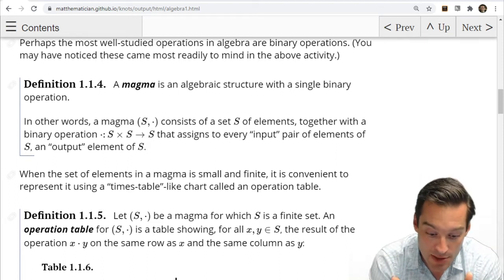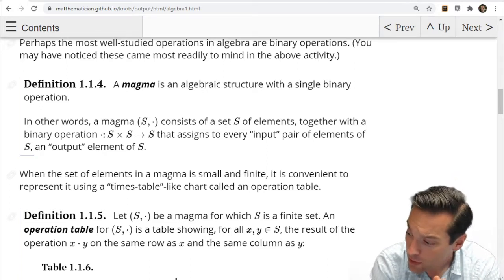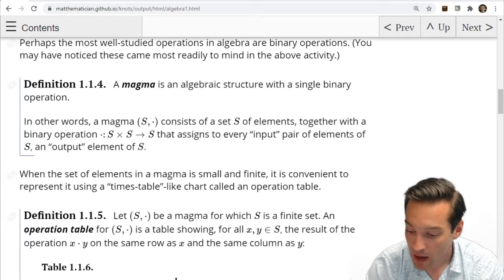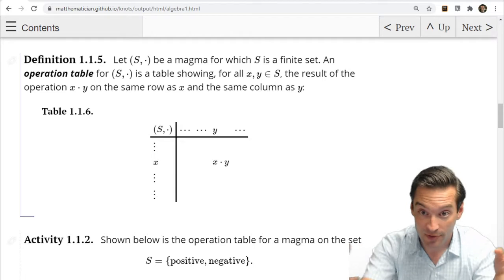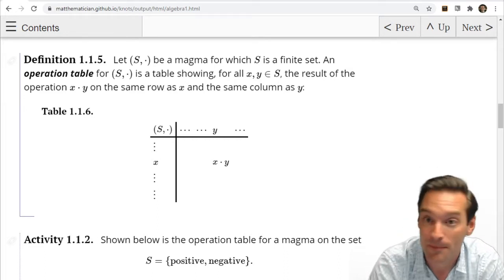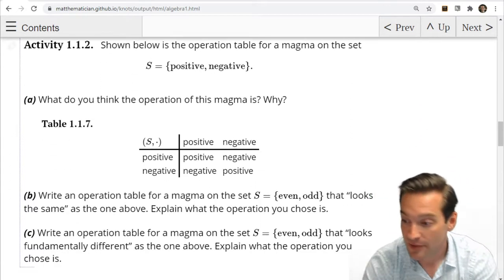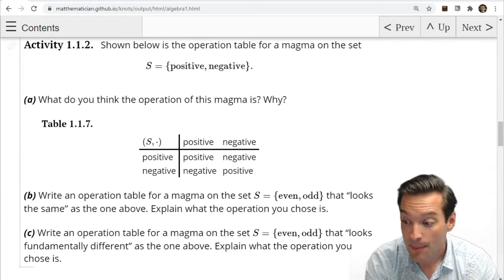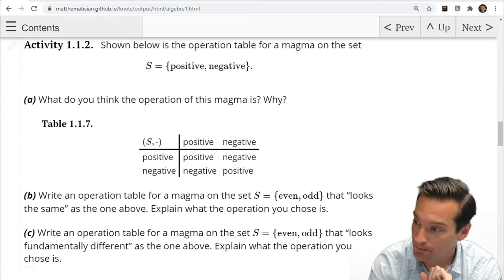596.1.1.2 Some Familiar Magmas